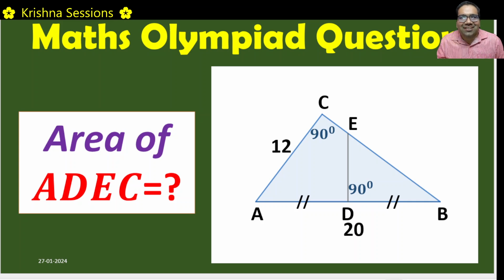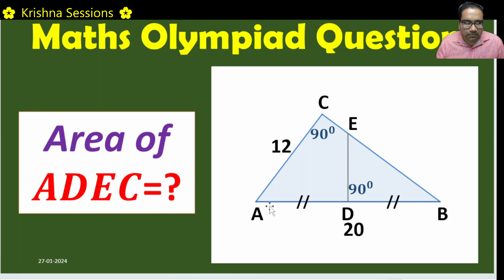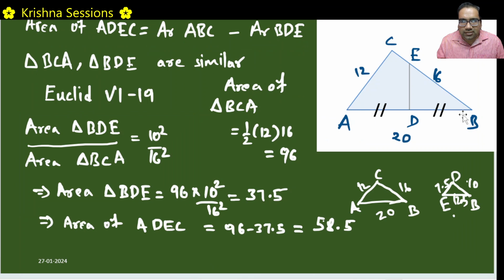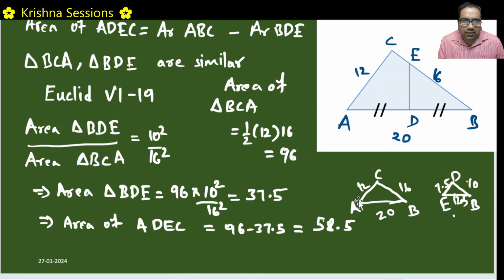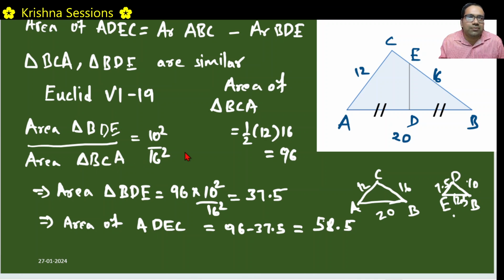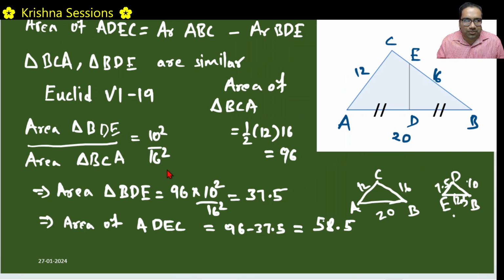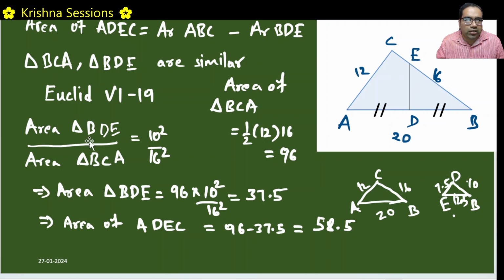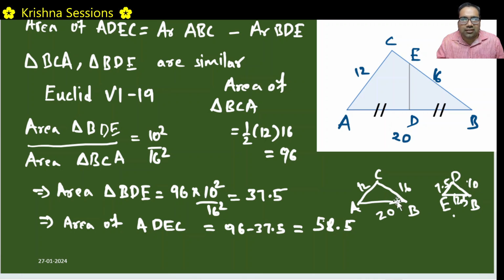Maths Olympiad Question - Area of quadrilateral and right angle triangle within rt angle triangle🌻